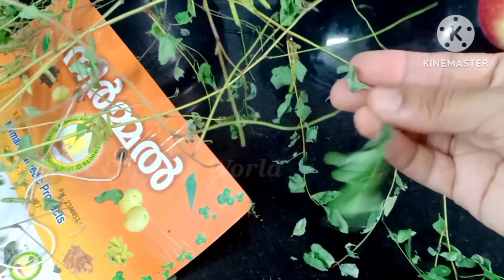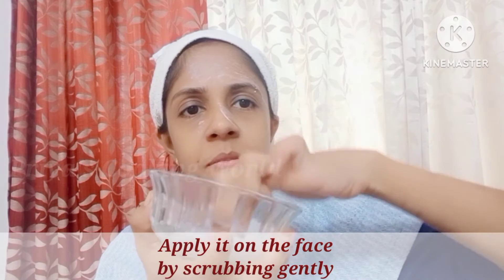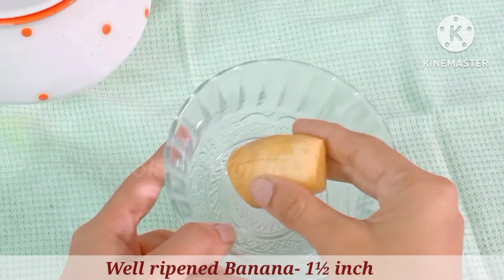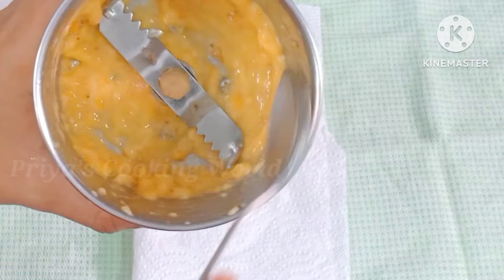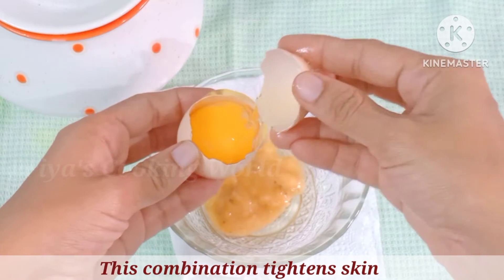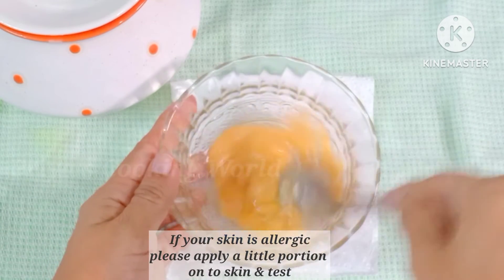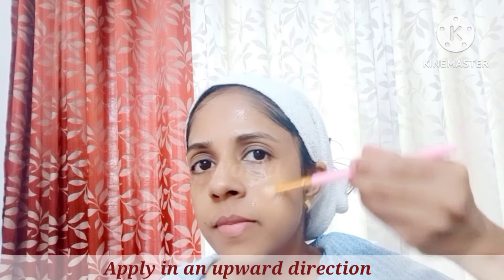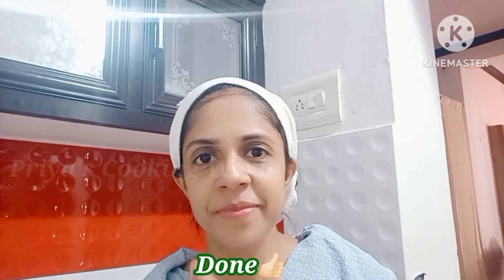Anti-ageing Mask | Skin tightening Mask|15മിനിറ്റുകൾ കൊണ്ട് വെളുത്തു തിളങ്ങാം |Instant Fairness Mask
Priya's Cooking World

Note:- Apply this mask once in a week.This will give you amazing beauty with glowing skin.This combination of mask tightens our skin.